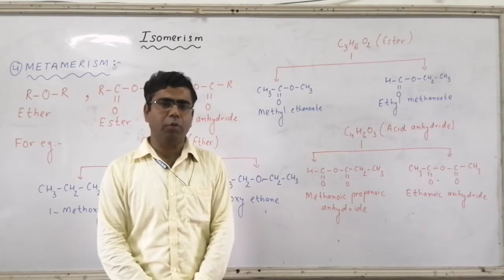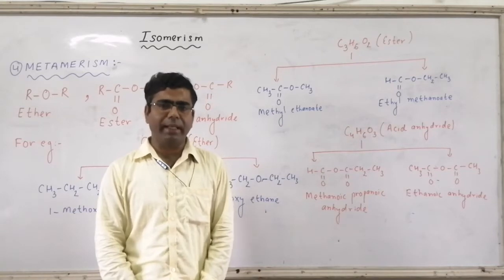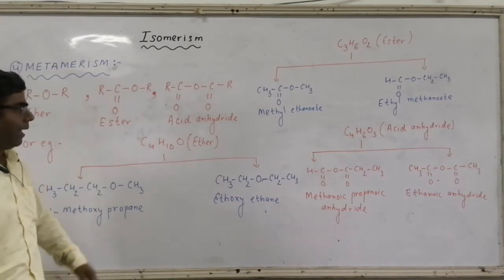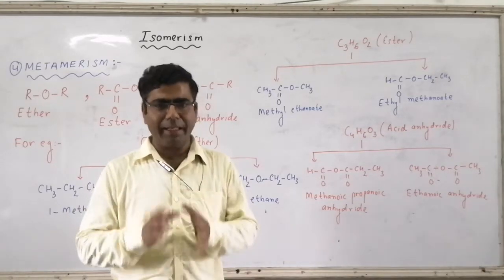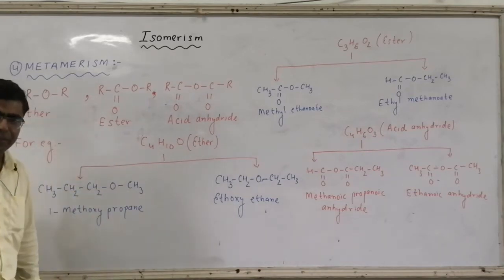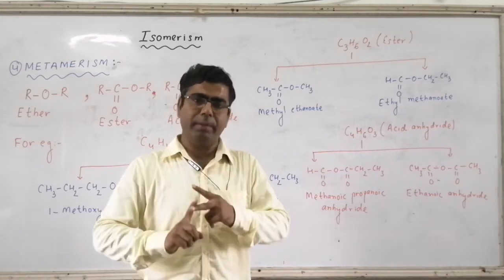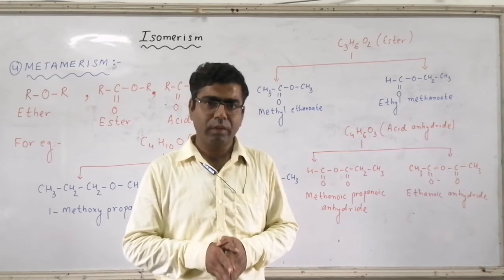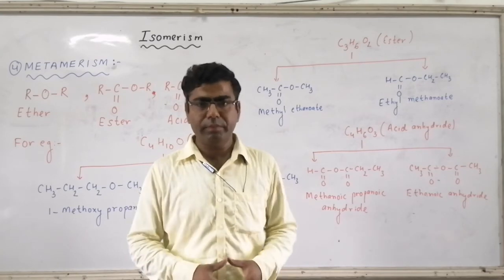Metamerism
The video includes the explanation of metamerism which is a type of structural isomerism.